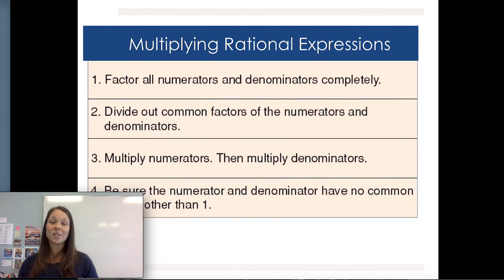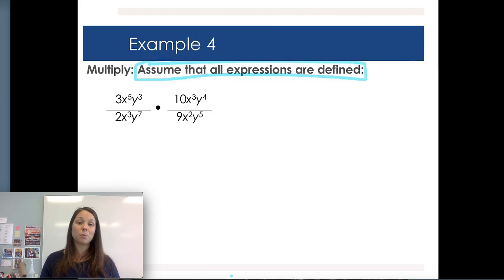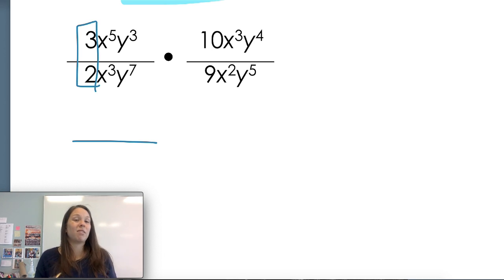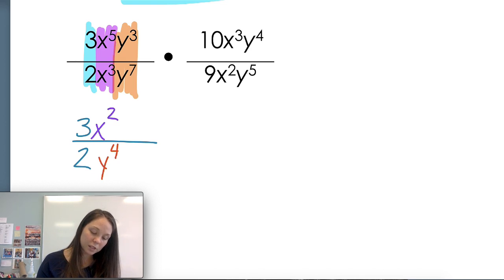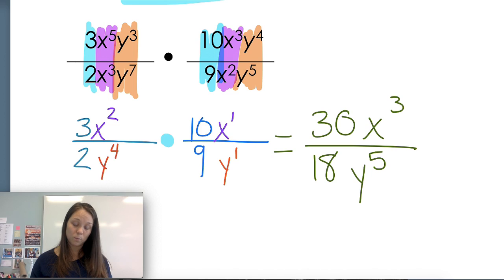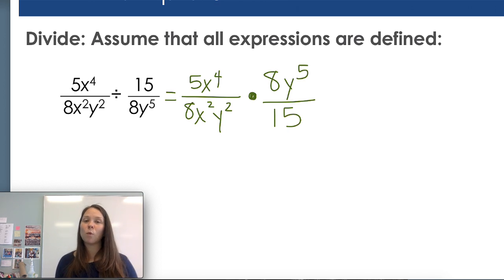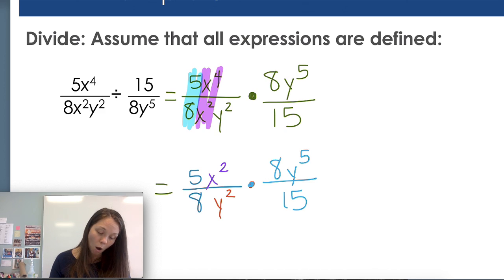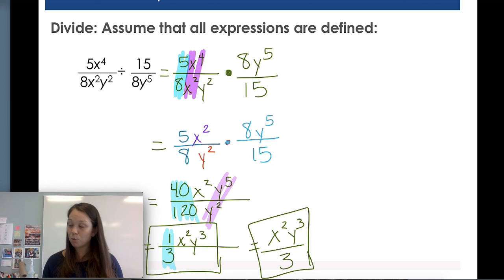A2 5.2 Notes Part 3